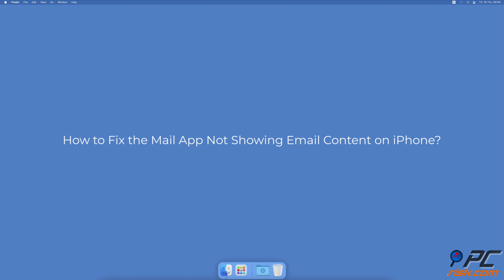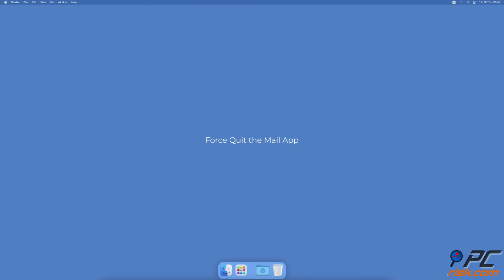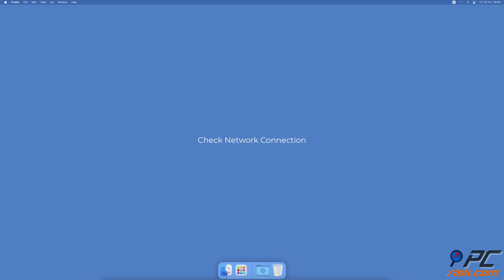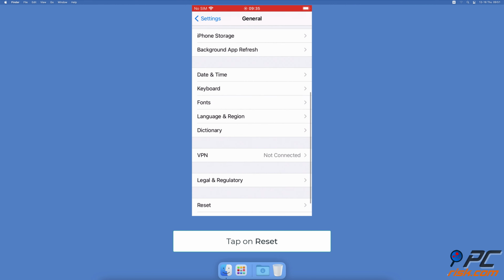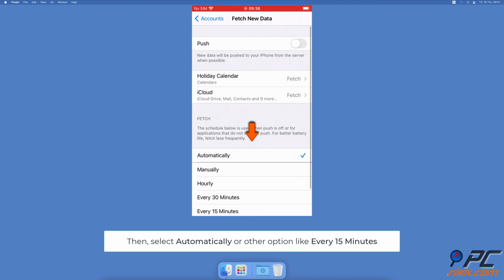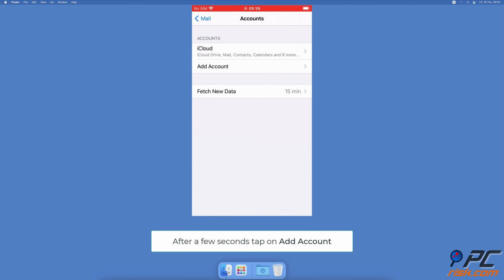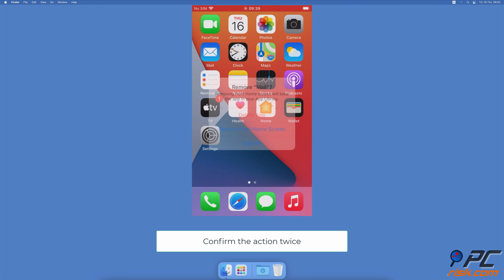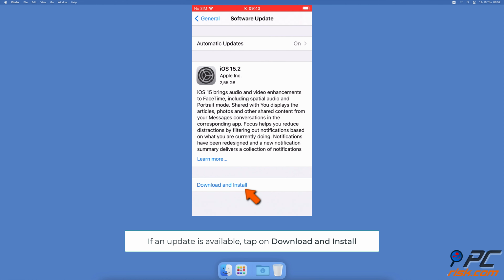Fix this message has not been downloaded from the server issue on iPhone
Video showing how to fix, this message has not been downloaded from the server issue on iPhone.